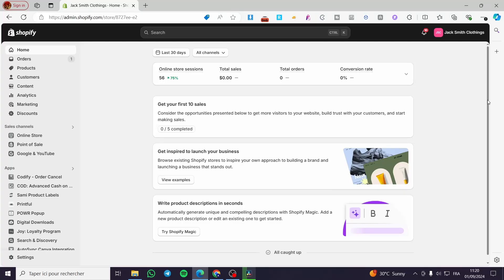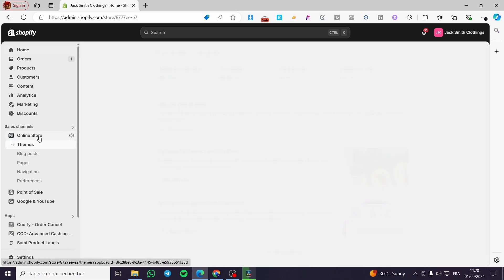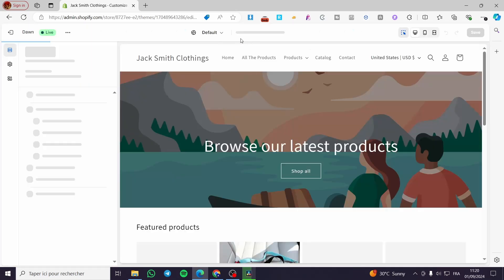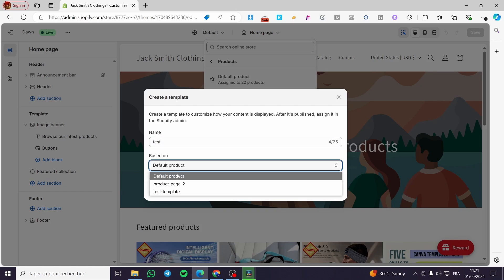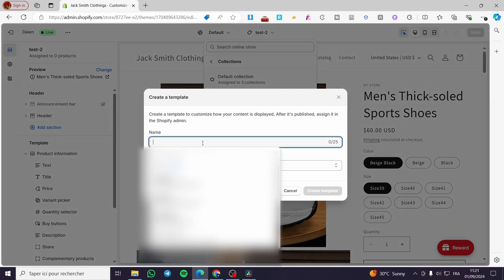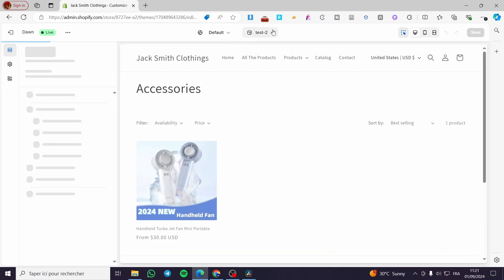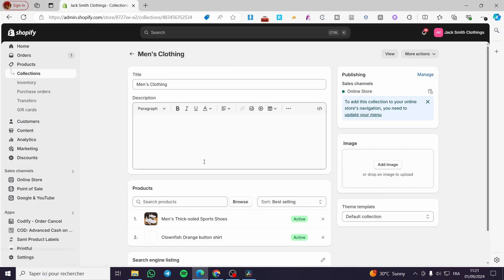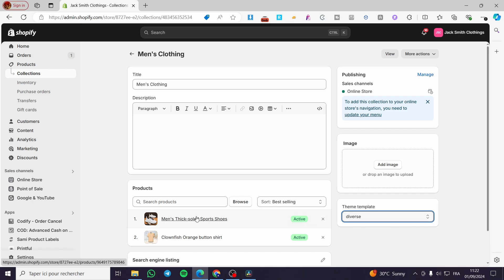How to Assign a Template to a Collection in Shopify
If you are looking for a video about How to Assign a Template to a Collection in Shopify, here it is!